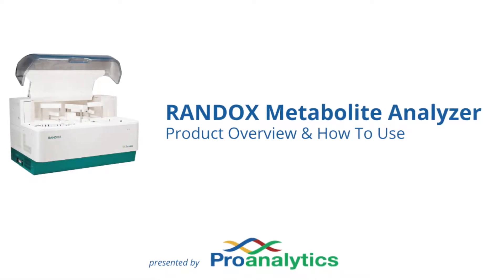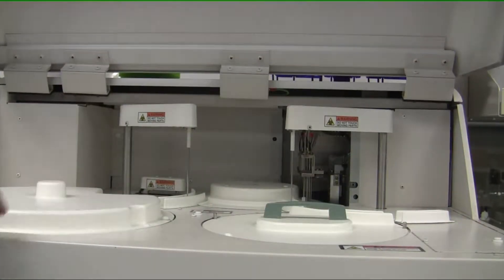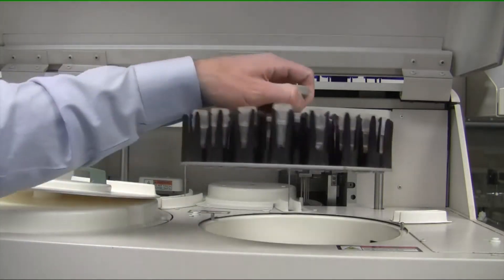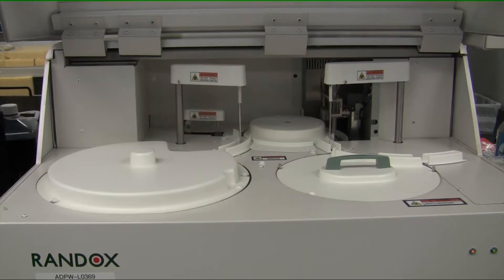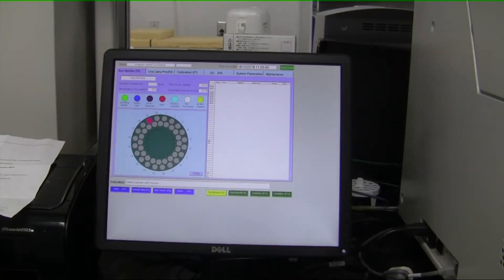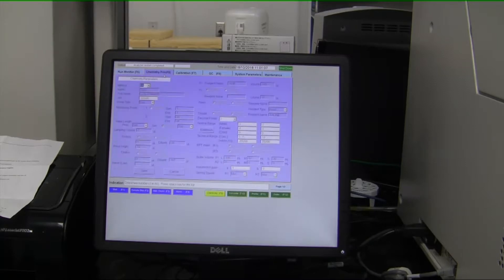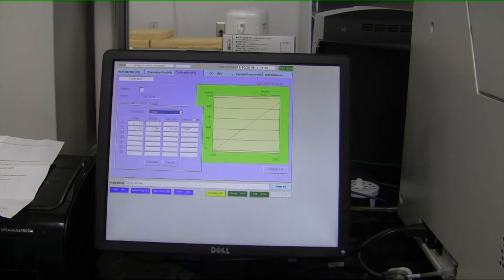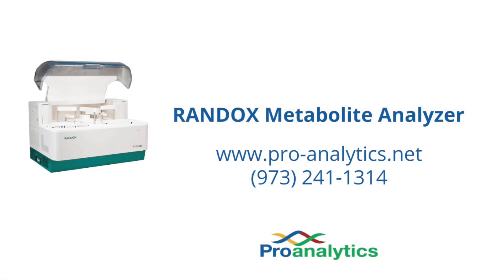RANDOX RX Biochemistry Analyzers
This is a shorter version of our original 16 minute long product overview and how to use the RANDOX metabolite analyzer video (in this case, the RX Daytona model) with Justin Lussier, Senior Sales Engineer at PROAnalytics.